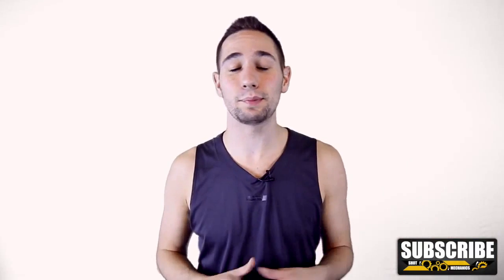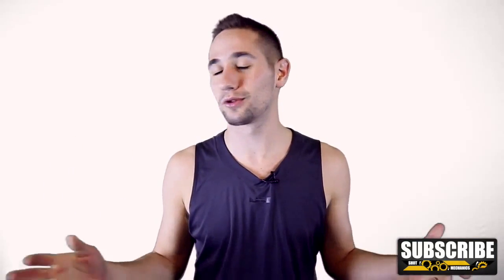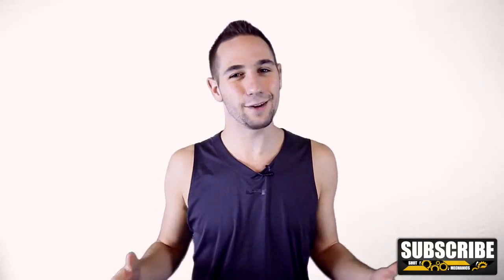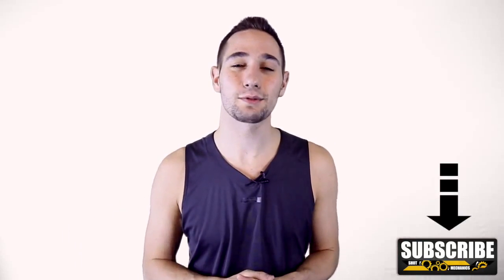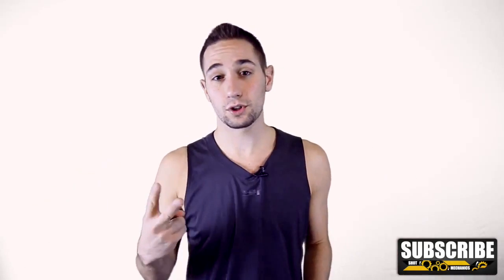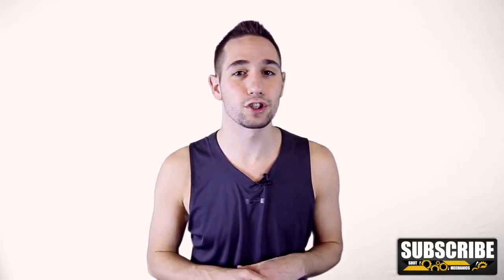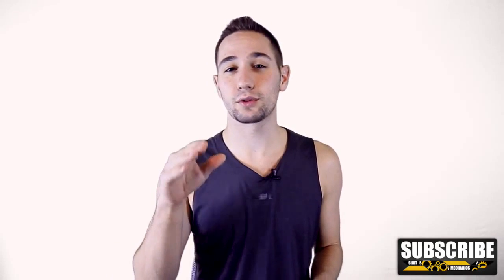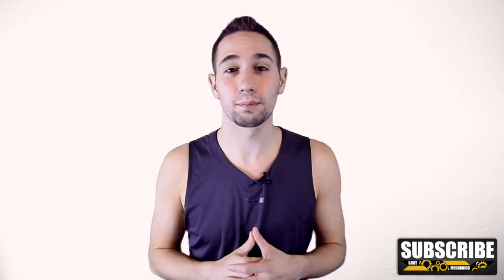LeBron James Behind the Back Finish: NBA Basketball Moves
Here is the LeBron James Behind the Back Finish move. Used often by NBA players like LeBron, Derrick Rose, Kobe Bryant, and John Wall to blow by their defenders in the open court. Originally made famous by Kobe Bryant, if doable this is one of the best ways for you to protect the ball from your defender when getting ready to finish, making it perfect for the more advanced players out there. Learn the move and leave your defender in the dust.